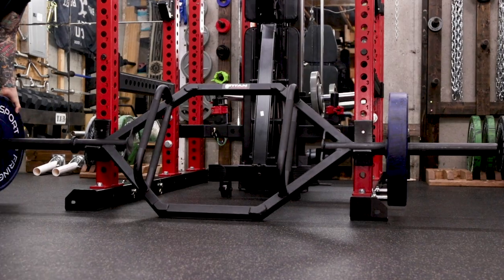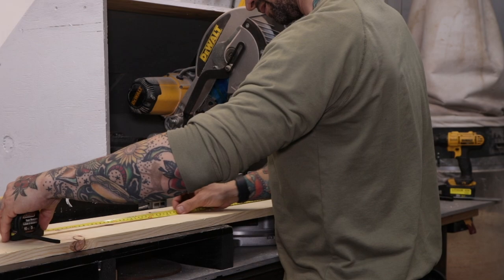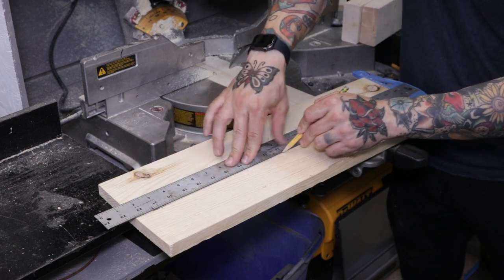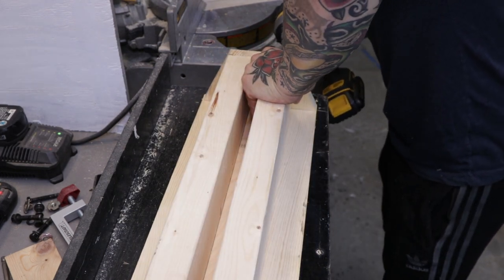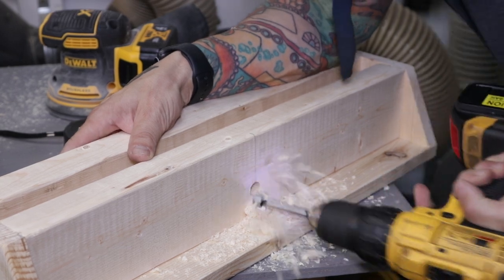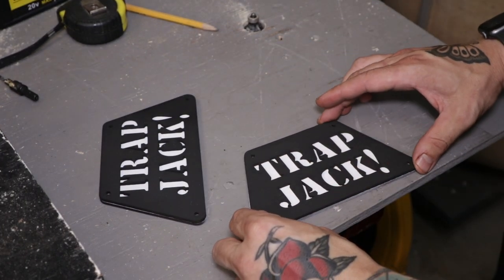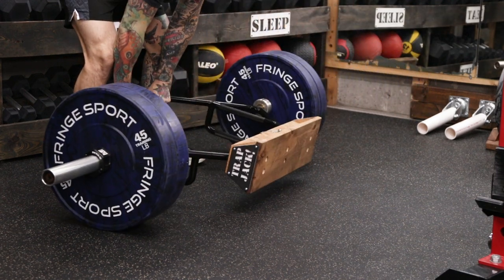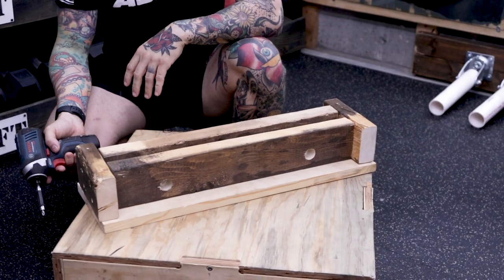DIY deadlift jack for trap bars, The Trap Jack!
⏬ Materials ⏬
⅛” birch plywood
Black spray paint

⏬ Tools ⏬
Dewalt 20v random orbit sander sander
3/4 forstner bit
Digital Caliper
Digital Angle Finder Ruler

⏬ Consider supporting Kaizen DIY Gym by purchasing from any of the following links ⏬

0:00 Intro
0:16 Comments I'll receive
0:32 Why a trap jack?
1:07 Safety First
1:37 The build process
2:08 The cut list
5:01 Using the Glowforge
6:01 The finished product
7:15 The non-fancy version